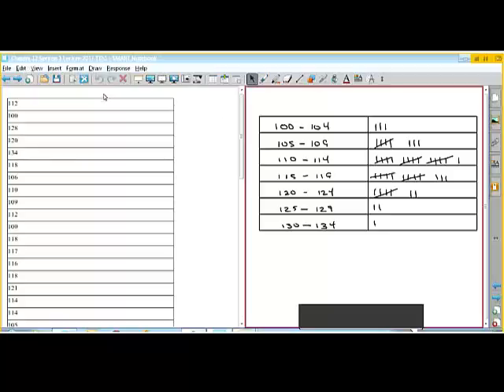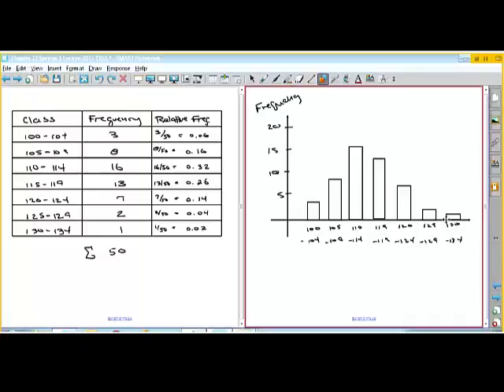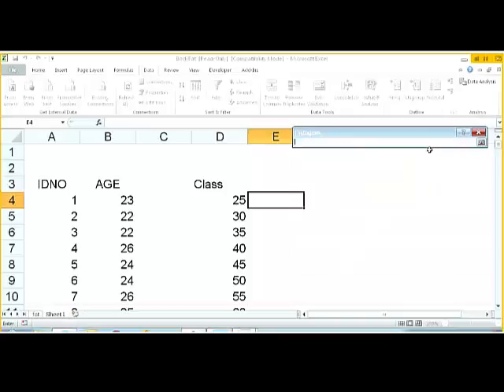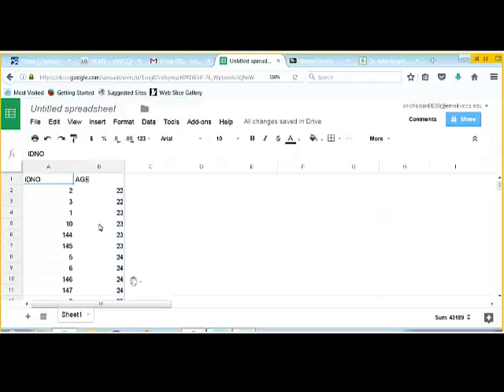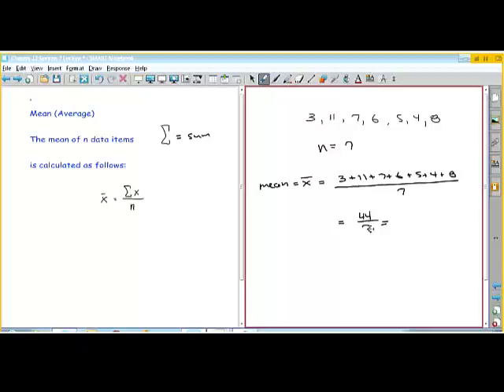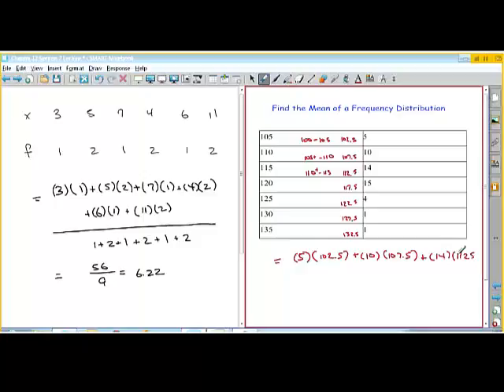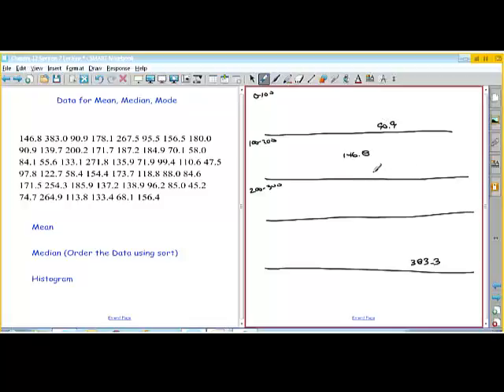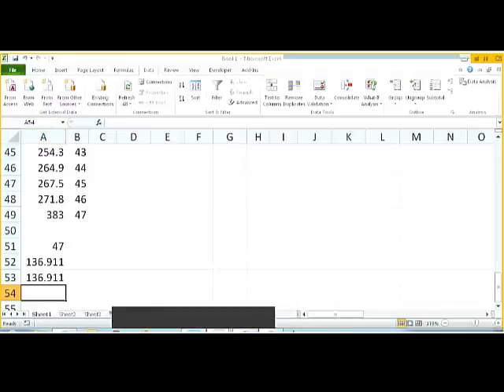MTH 152 Class 13